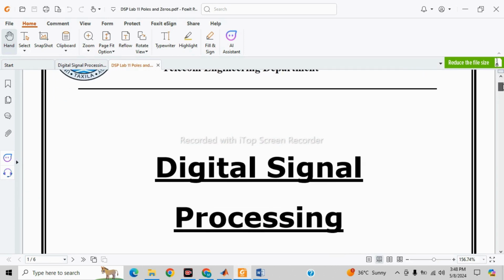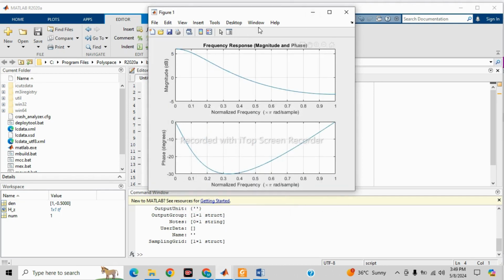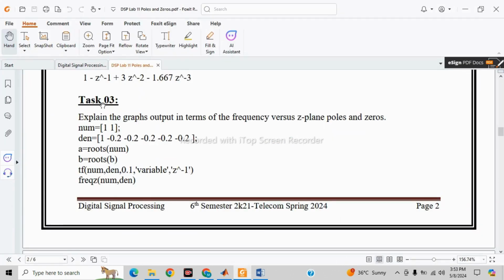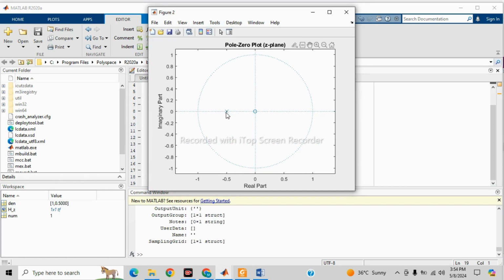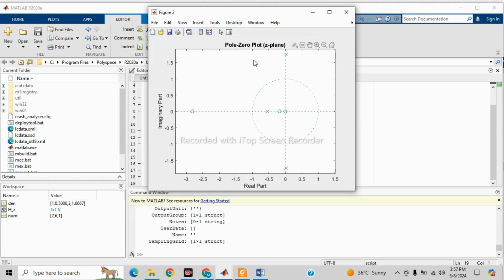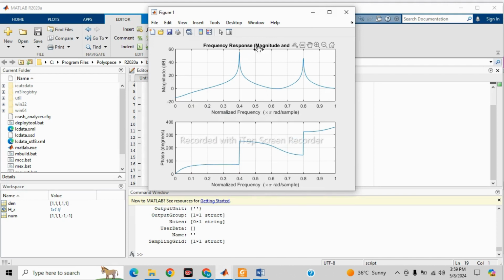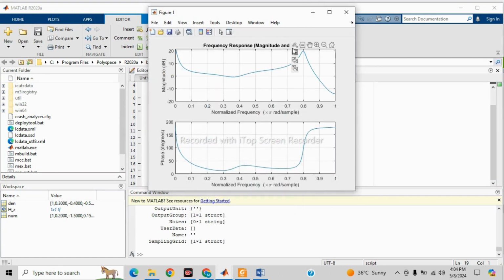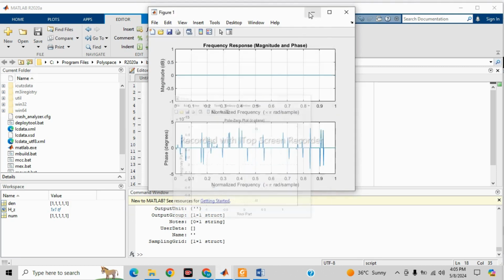Poles and zeros | DSP Lab 11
In this video, you will learn about poles and zeros in MATLAB.